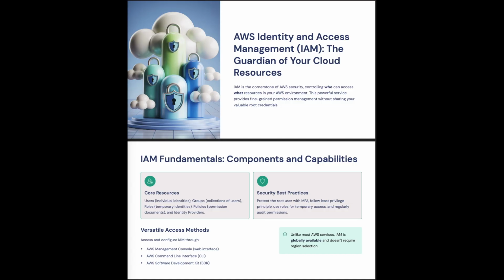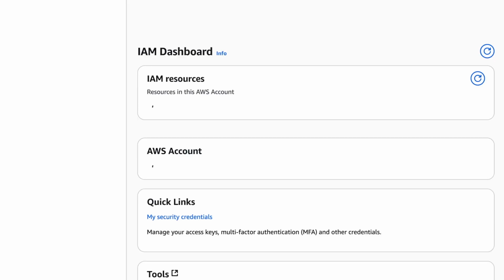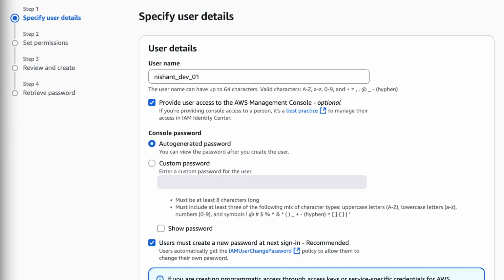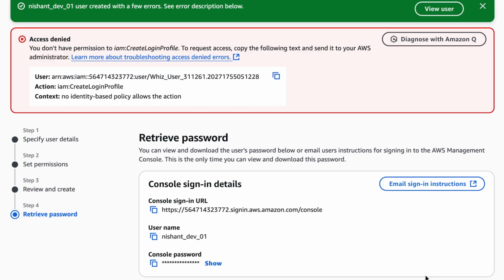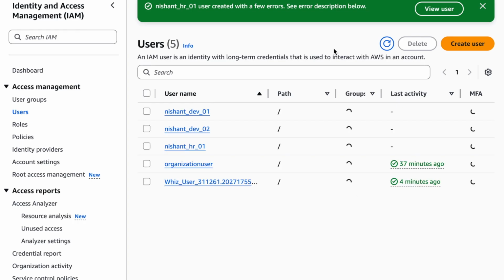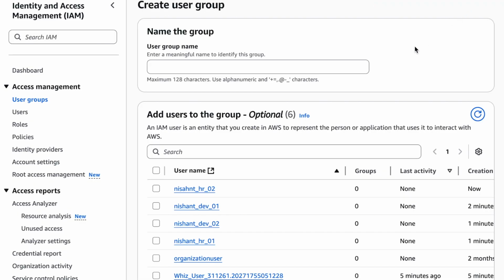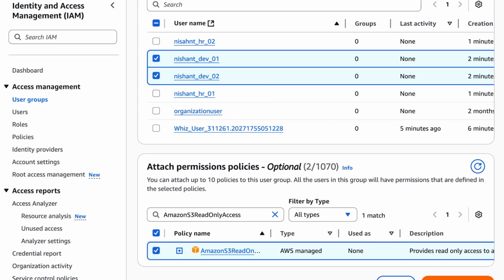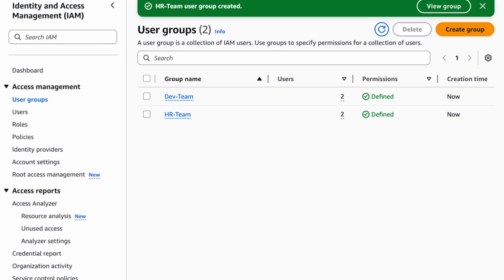AWS IAM Basics | Create Users, Groups:Hands-On Lab